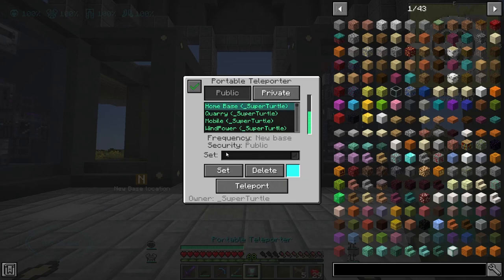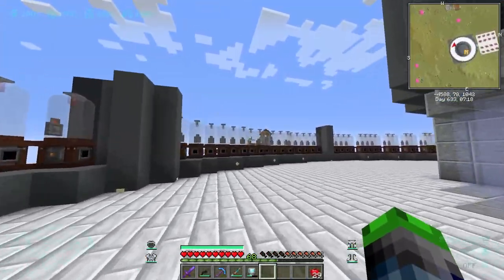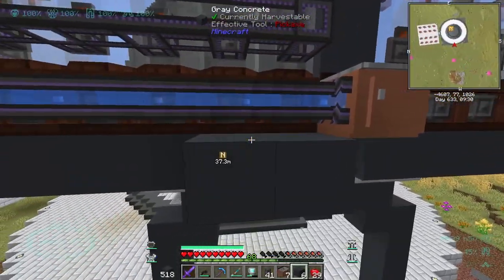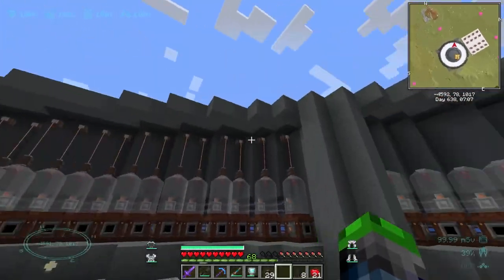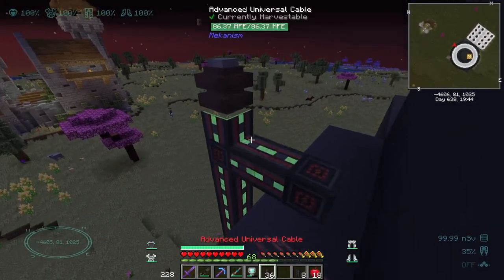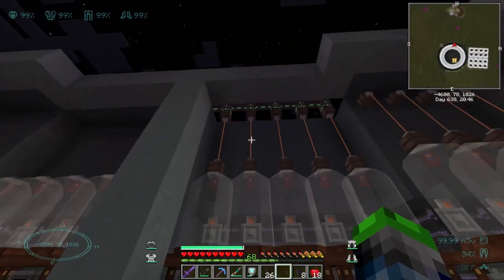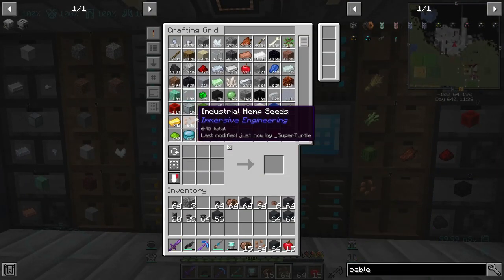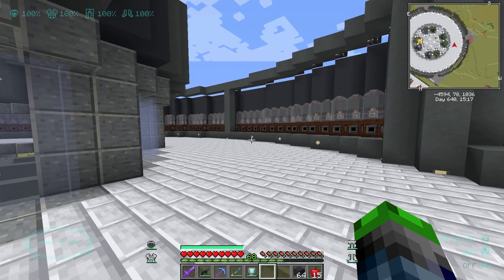Valhelsia 3 | Garden Cloche Room!! | [EP 23]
Hey guys today we are going to be focusing on getting our garden cloches setup so that we can produce lots of food and string!

Links!